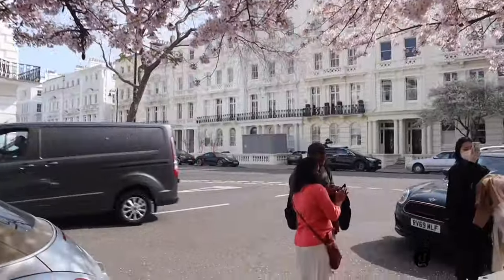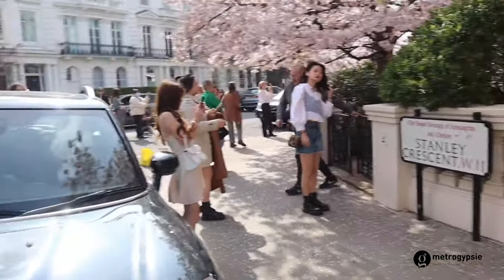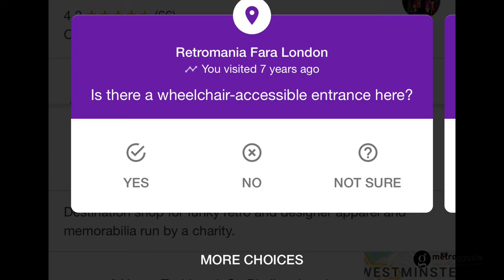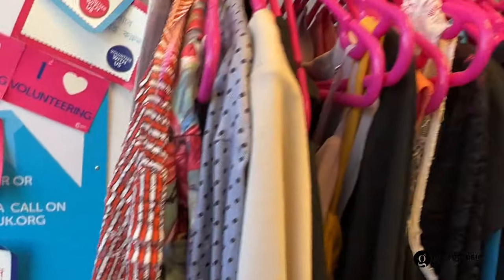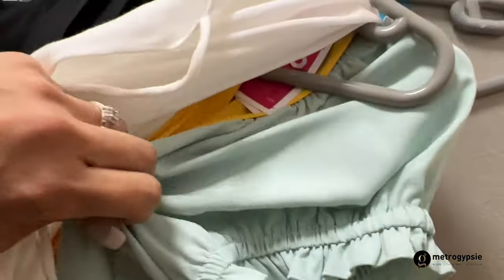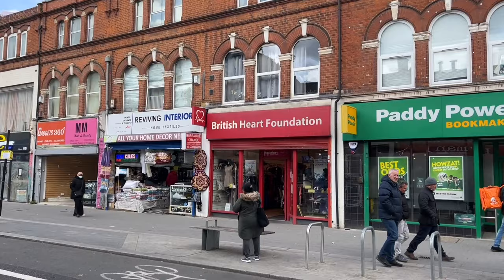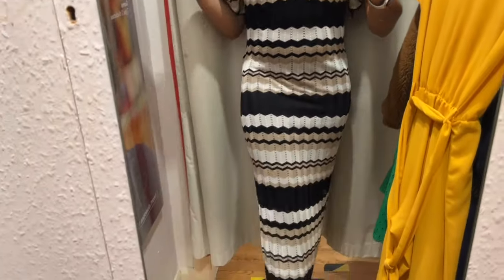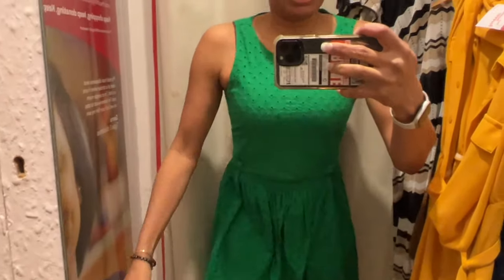London Charity Shops - COME THRIFTING WITH ME in Nottinghill and Chelsea ♻️ | metrogypsie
✅ hope this inspires your next throft shopping in London. A blogpost with all the locations is right below.

TIMESTAMP
N/a
✅Blogpost with names and full addresses